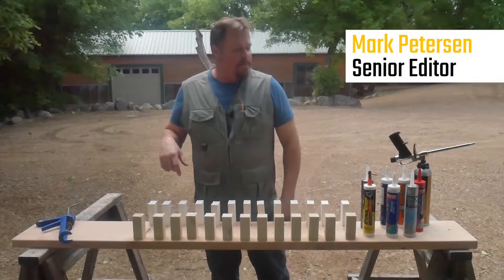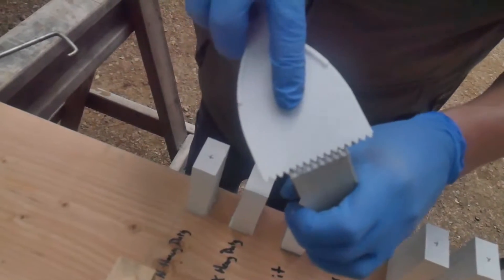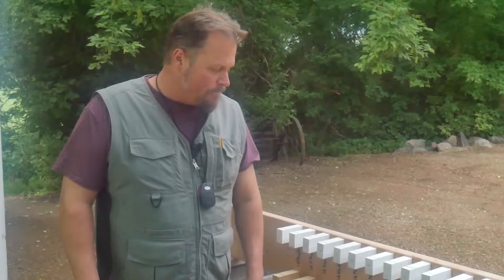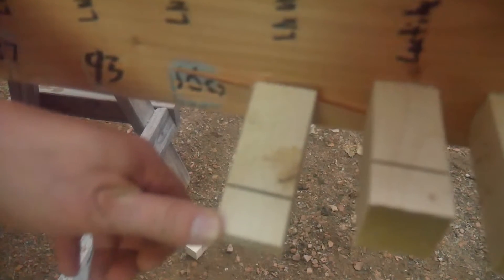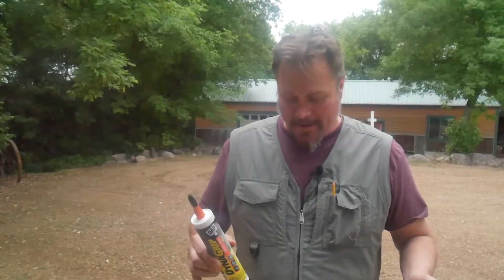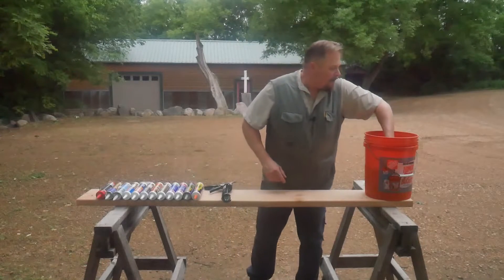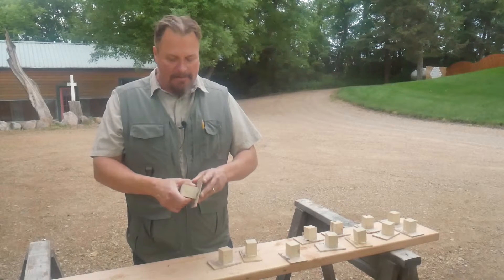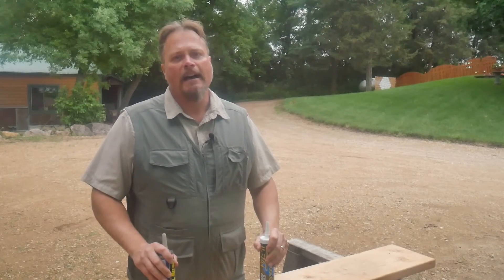Construction Adhesive Tests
If you’ve recently visited the construction adhesive aisle at a home center, you may have noticed that there are A LOT of construction adhesives on the shelves. And with that many choices, choosing the best one for your project can be daunting task.

To help clear up the confusion we here at CPT decided to find out which of these 10 adhesives were the top performers. In addition to finding out which were the strongest, we also discovered which adhesives worked when they were cold and which held tight on wet surfaces.

For